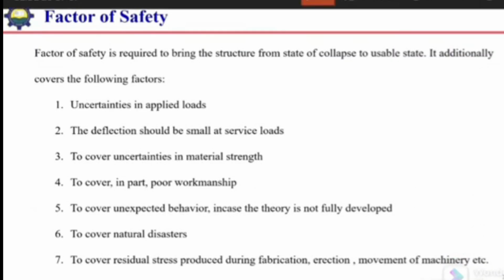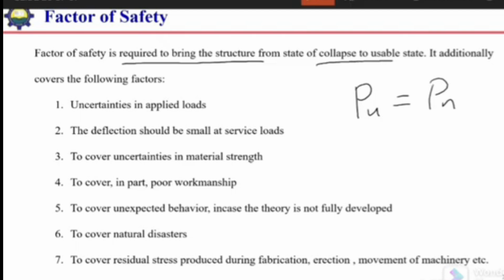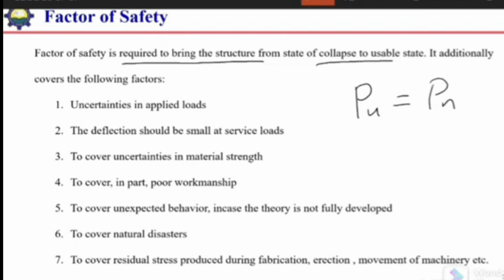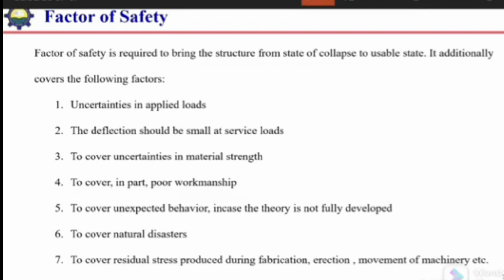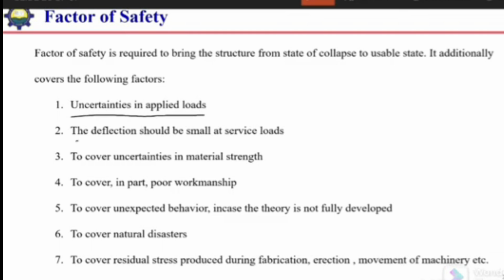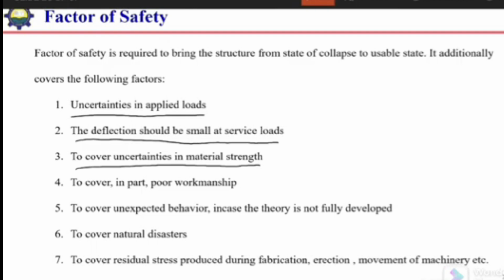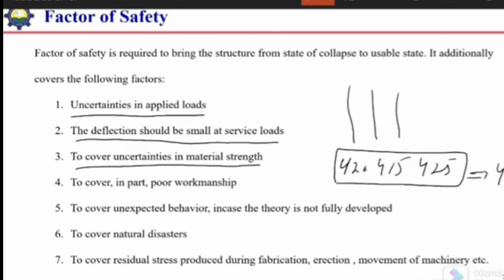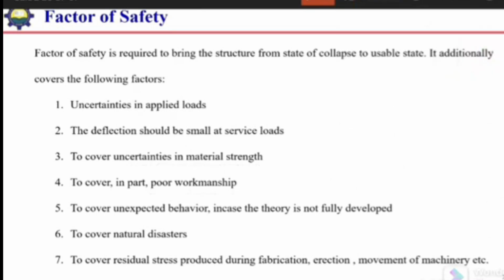Factor of safety in design of structure | Why factor of safety is important in structural analyses?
what is safety factor in engineering? why factor of safety used in structural analyses ?
"The Safety Net: Factor of Safety in Structural Analysis
When designing structures, a slight miscalculation or unexpected load can be disastrous. That's where the Factor of Safety (FoS) comes in - a crucial element that ensures your structure can withstand the unexpected.

Think of FoS like a safety net that catches any potential errors or surprises. It's a measure of the structure's ability to resist failure, providing a buffer against:

- Material weaknesses
- Load uncertainties
- Analysis errors
- Unforeseen events

In this video, learn how to apply the Factor of Safety to ensure your structures are robust, reliable, and resilient. Watch now and build with confidence!"